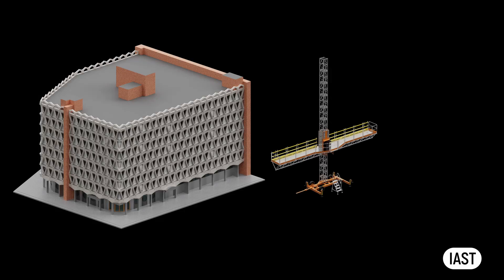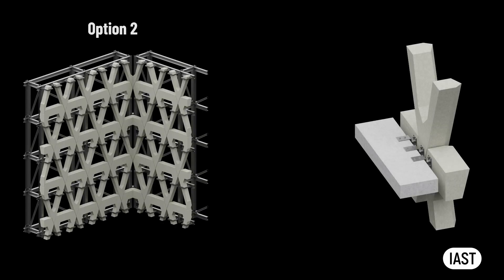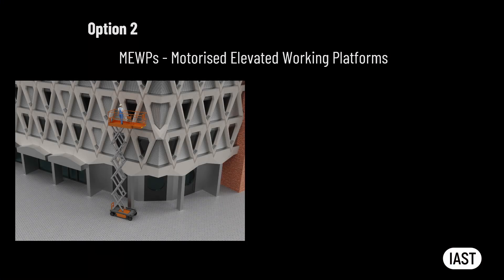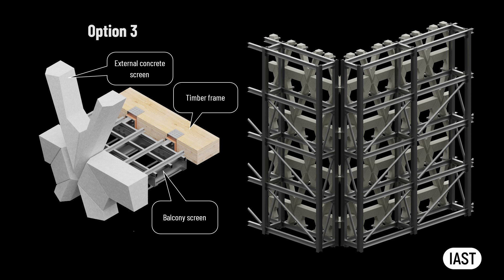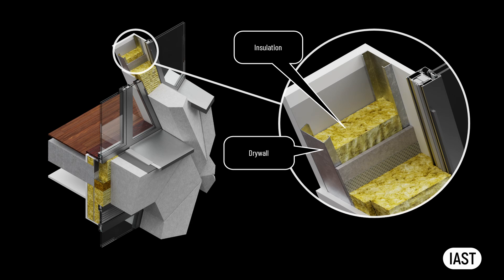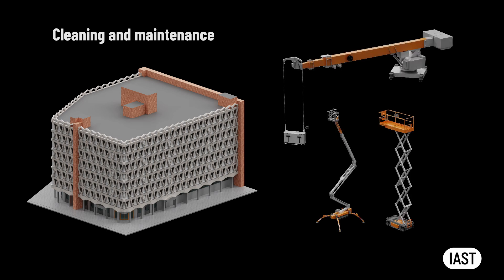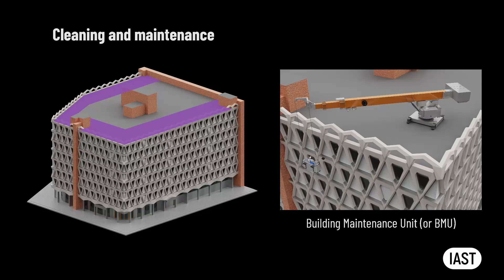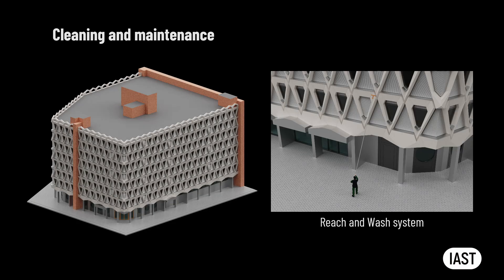Access Strategies in Facade Engineering - Retrofitting Strategies for Precast Concrete Façades - CPD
➡️ Visit IAST.UK to take a test to check your understanding of the case study materials and claim your CPD certificate. Each question is accompanied by a custom visual and a detailed explanation, helping you understand the key takeaways from this tutorial on fire safety engineering.

🏆👏IAST Certificates are granted to successful course participants.

Study facade design in construction at the Institute for Architectural Science and Technology, United Kingdom!

📢 Join the Conversation:
Excited about the Retrofit Case Study Course? Share your thoughts and ask questions in the comments below.

Your support helps us create more free educational materials for everyone.

✨Course Highlights:
- Learn facade design principles and retrofitting practices.
- Understand how façade systems work.
- Ensure compliance with current standards and performance requirements.
- Gain essential skills for sustainable retrofitting and refurbishment.
- Study how different façade types work.
- Explore the latest techniques in facade design and engineering.
- Improve your architectural detailing skills by analysing the annotated interactive 3D details available as part of our façade retrofitting course.

🌿 Promote Sustainable Practices:
By recommending this course, you contribute to the promotion of sustainable practices in facade design and engineering. This not only enhances the longevity and performance of buildings but also aids in environmental conservation and responsible resource use.

IAST Qualifications, Online Courses, and CPDs are designed for:
- Facade Engineers
- Design Managers
- Facade Designers
- Facade Specialist Contractors’ Employees
- Business Owners
- Architects
- Architectural Technologists
- Architectural Engineers
- Project Managers
- Quantity Surveyors
- Estimators
- Structural Engineers
- BIM/CAD Engineers
- Fire Safety Consultants
- Sustainability Consultants
- Building Physicists
- Commercial Managers
- Technical Sales Consultants

💻Study Architectural Engineering Online with the IAST:

- Applied Facade Engineering Course (AFE)
- Level 5 Diploma in Façade Design and Engineering (DipFDE) - Professional Qualification
- Building Envelope Energy Performance (BEEP)
- Remediation Facades for Fire Safety (RFFS)
- Facades Fire Safety and Compartmentation (FFSC)
- Risk of Condensation and Mould Analysis (RCMA)
- Rainscreen Cladding Construction Design (RCCD)
- Stick Curtain Wall Construction Design (SCWCD)
- Windows and Doors Construction Design (WDCD)
- Facades Movement and Tolerances (FMT)

🏛️We offer special discounts to students and members of certain professional organisations.

Who is eligible for a discount?
- Members of professional organisations such as JCI, SFE, CIBSE, RIBA, CIAT, CWCT, RAiNA, FTI, SDE, GGF, ICE, RICS, and IFE.
- Students and recent graduates in Façade Design and Engineering programs.

The IAST has made every effort to ensure that the information provided in this video is accurate and up-to-date at the time of publication. The content of this video is intended solely to enhance general industry knowledge. Viewers are advised to apply their own professional judgment and expertise when utilising this information.